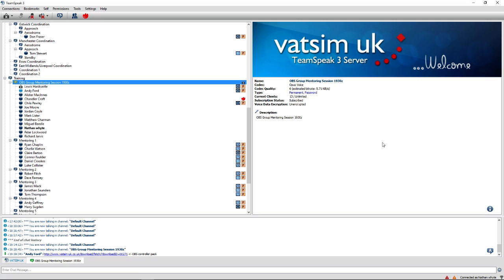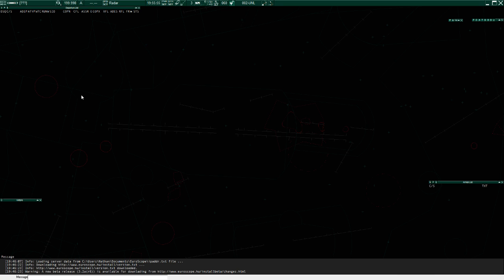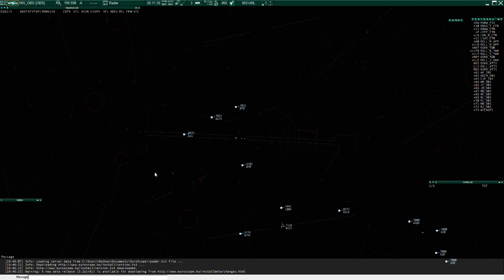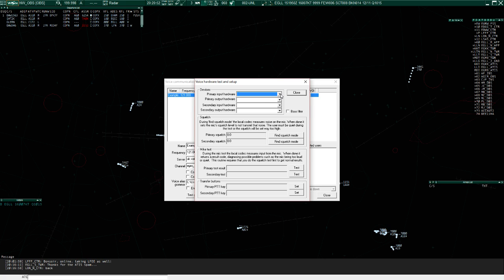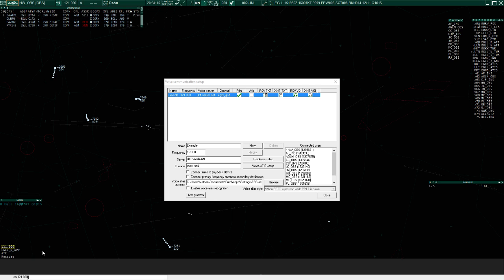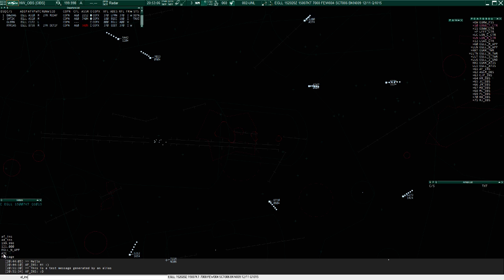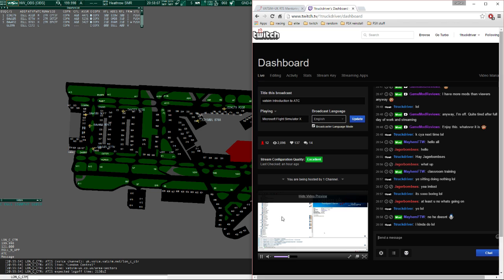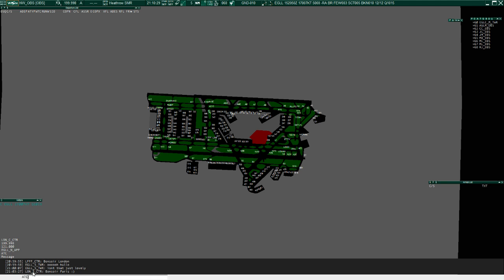vatsim Introduction to ATC euroscope